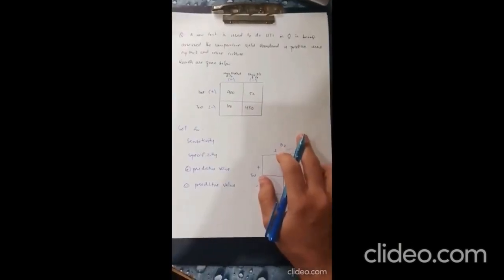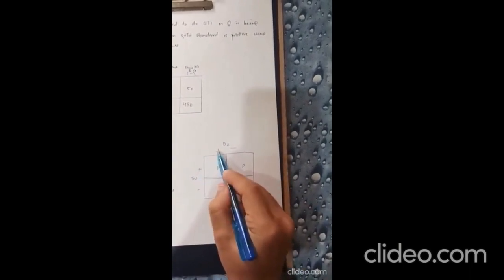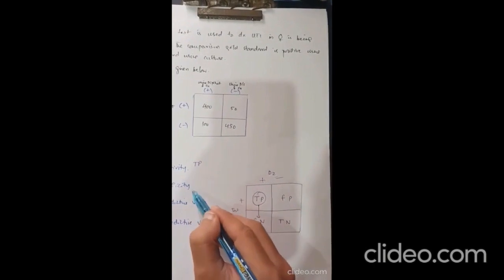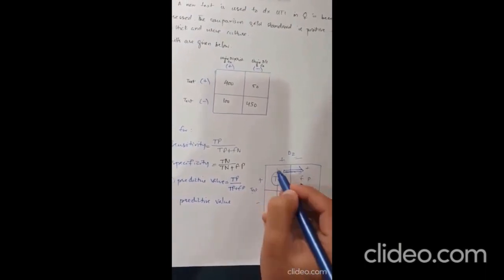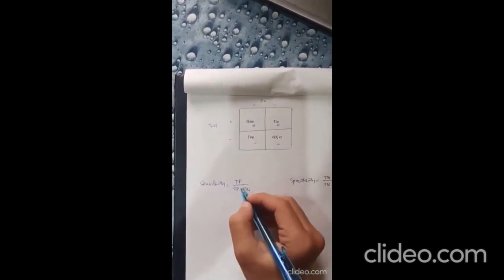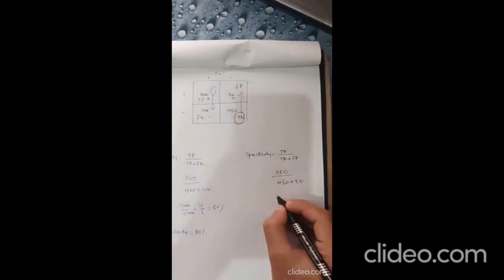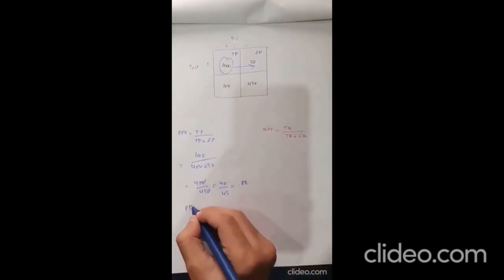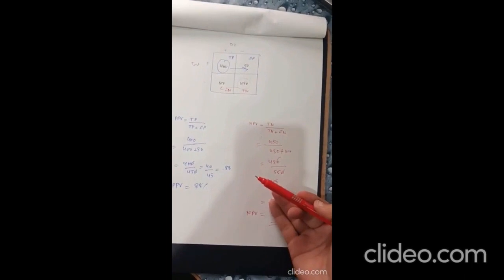GO TO DR. NEIL'S COMMUNITY PAGE TO VOTE FOR MANSOOR. LINK IN DESCRIPTION BELOW. @Randy Neil, MD ​